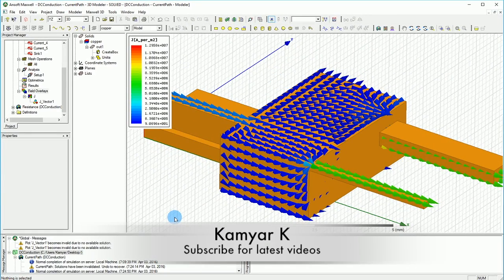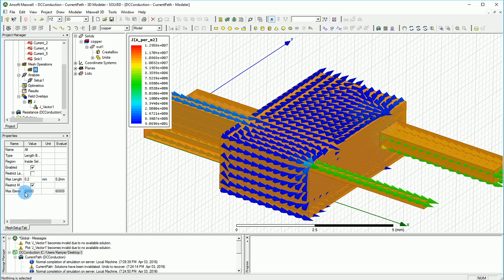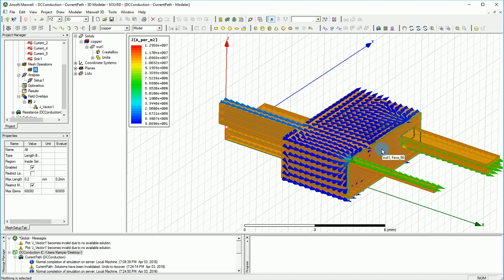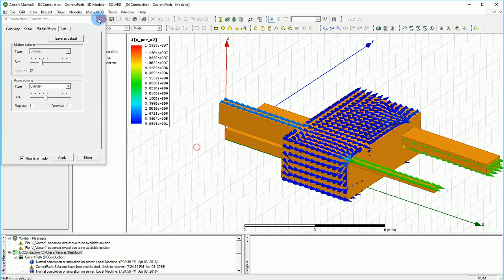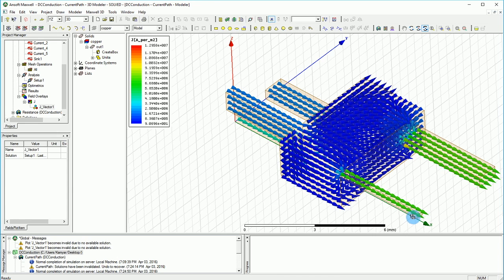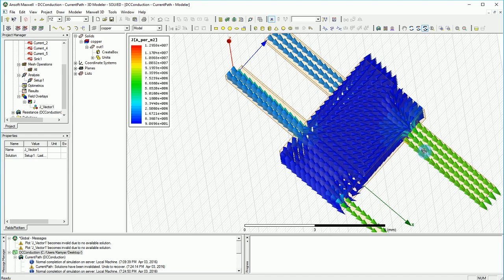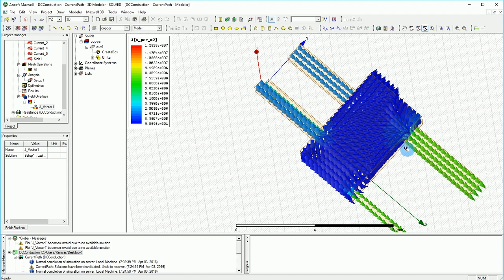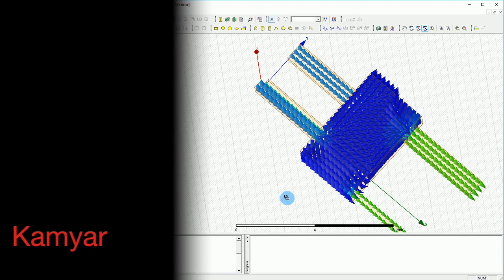606 Ansys Maxwell | DC Conduction | Current density in different Paths [3/3]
In this series of videos we are going to see how Sink excitation is going tisane our time in calculating the current density that goes in different path of a conductor. Sink can only be found in DC conductor engine. Also you will learn a lot hoe to use different modeling and measurement tools.